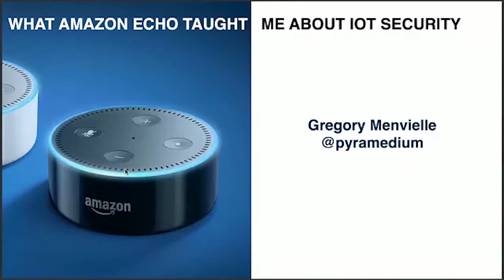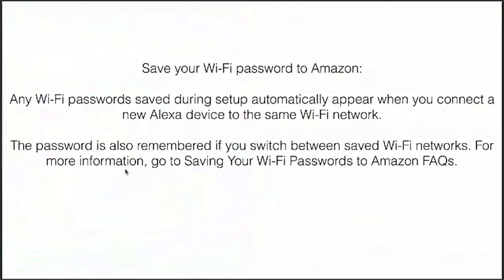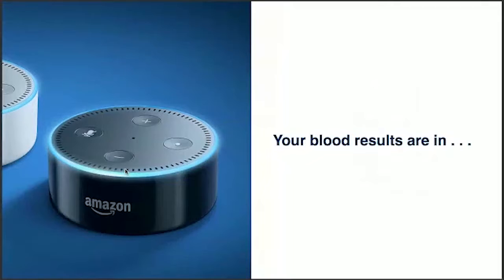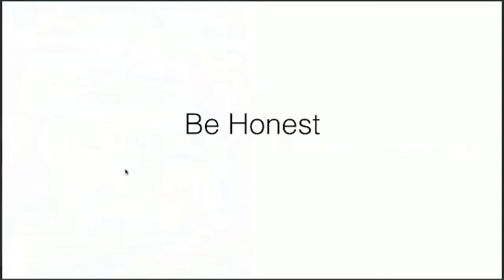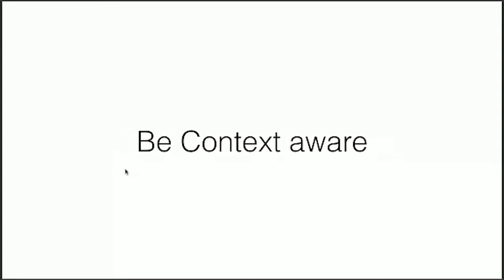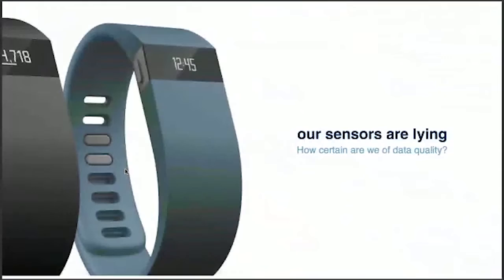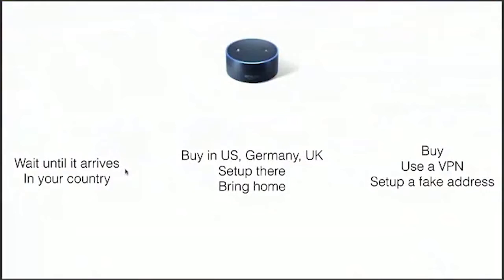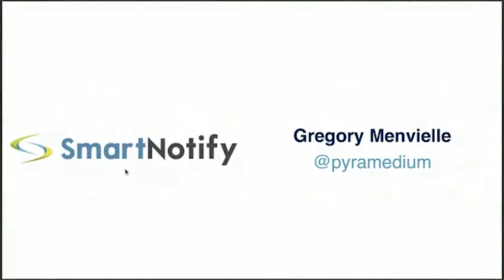Gregory Menvielle - What Amazon Echo Taught Me About IoT Security- Global IoT Devfest 2017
From the Intel Global IoT Devfest With The Best, June 2-3, 2017.
Intel Software and With the Best have joined forces to bring you real-world IoT development tips, tutorials and best practices from IoT experts and innovators worldwide! Gain the knowledge that will aid you in connecting the unconnected, and to enable the future transformation of our cities, transportation and different industries, such as retail, to be powered by IoT. The conference had over 30 speakers speaking on 3 different tracks including latest innovations and future trends in IoT, smart cities and transportation, and smart retail.

Gregory Menvielle
Founder, SmartNotify.us